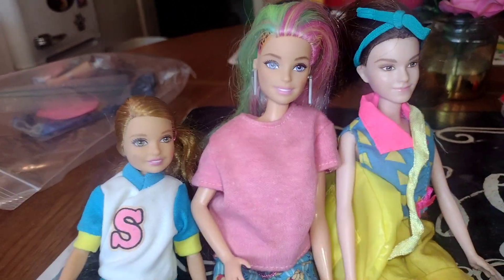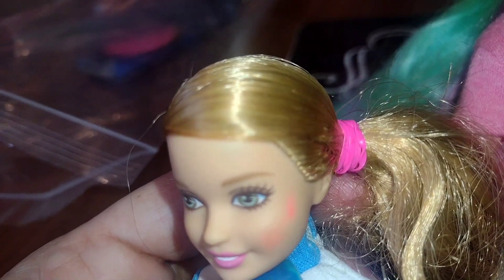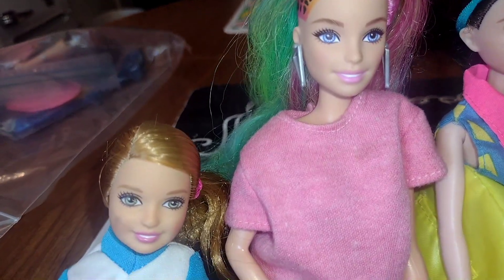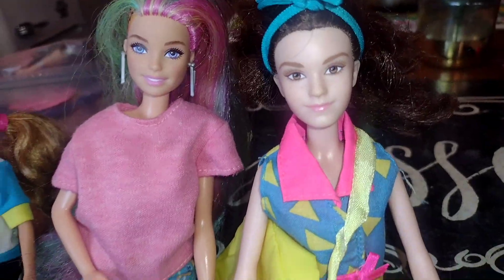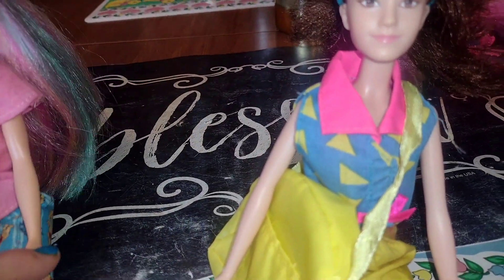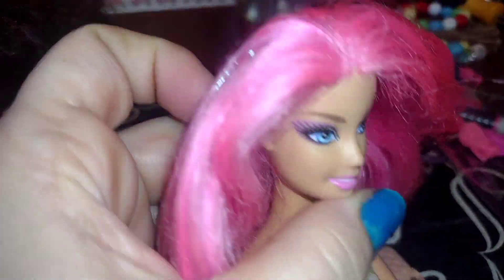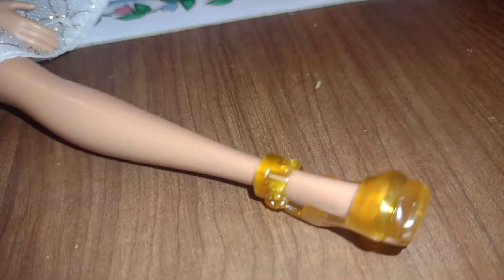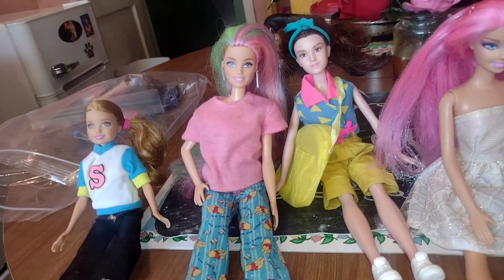New Barbies in my collection